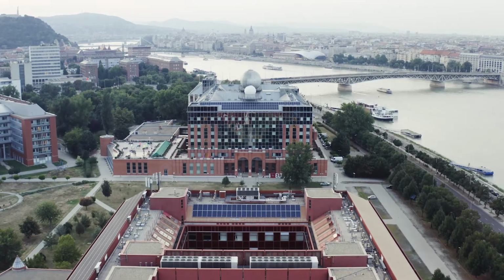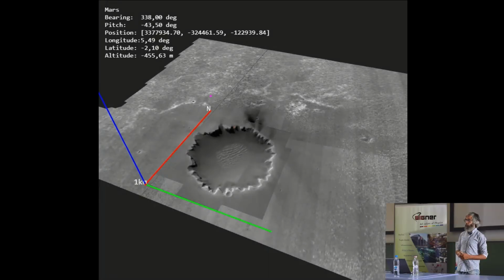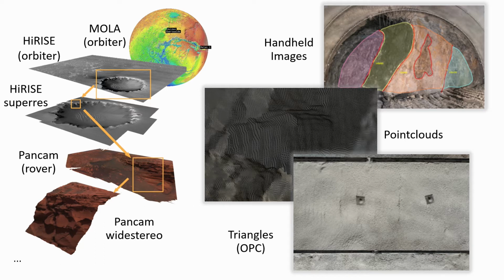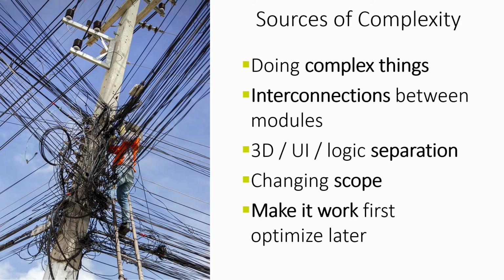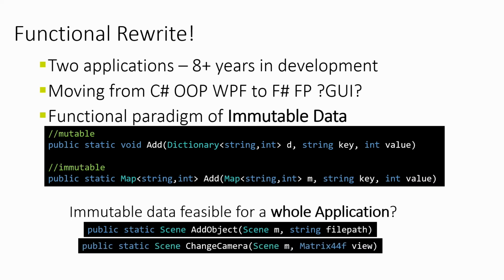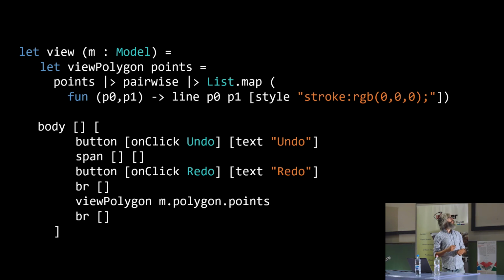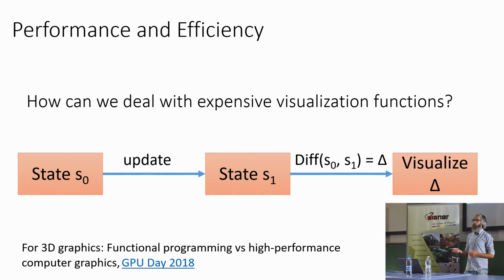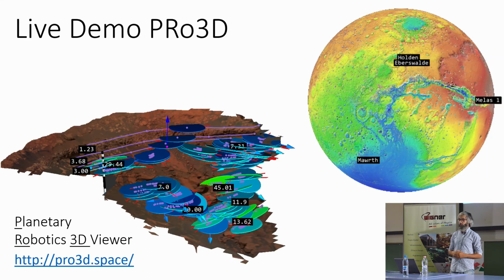Thomas Ortner: Functional Programming boosting scientific and industrial research